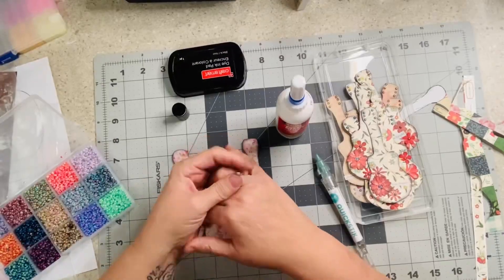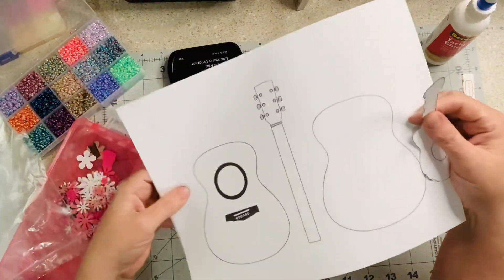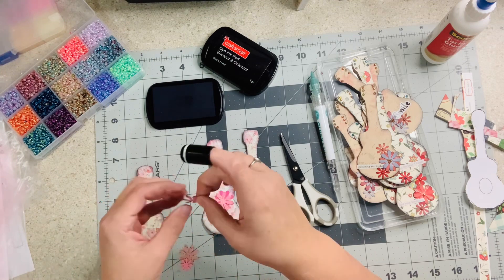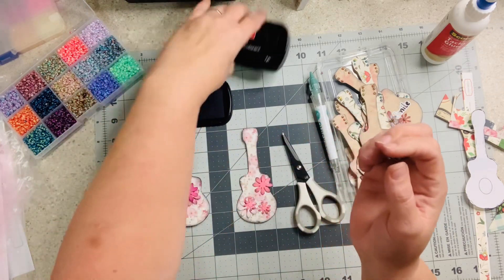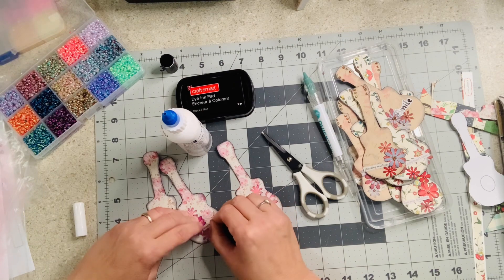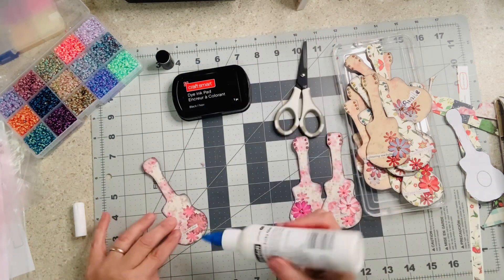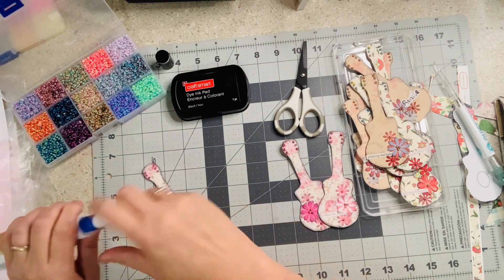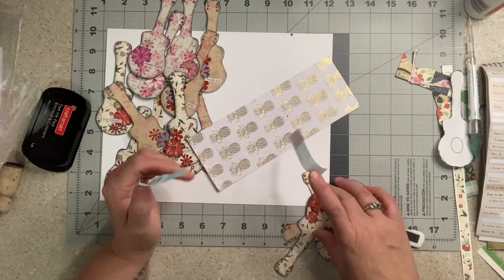Using scraps to make embellishments NO TOOLS | LET THE MUSIC PLAY | DIY Scrapbooking Embellishments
Using up my scraps and stash to create embellishments for swaps with my scrappy friends.

Swaps have moved! I will always be so grateful to my friends at LOVE RTS Facebook group for allowing me to start swapping with my scrappy friends. As of, 2023, Ginger's Corner will be hosting all future swaps. You can swap with us and I invite you to join Ginger's Corner FB group.